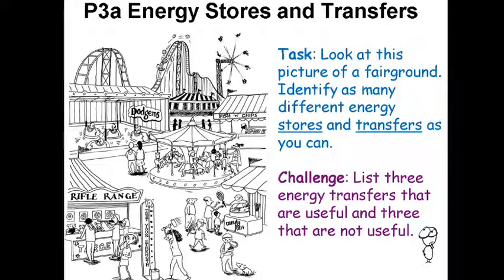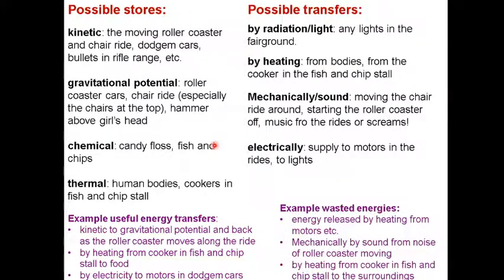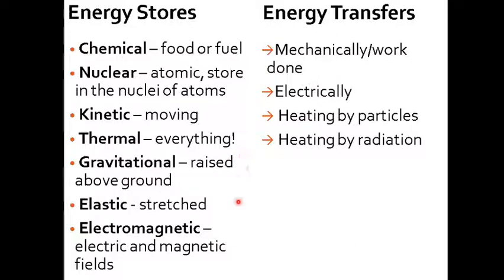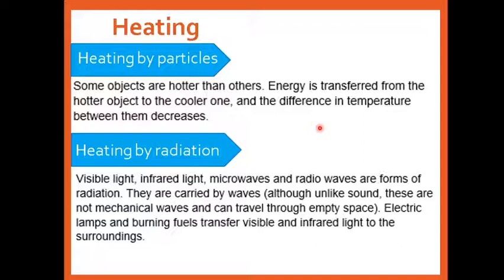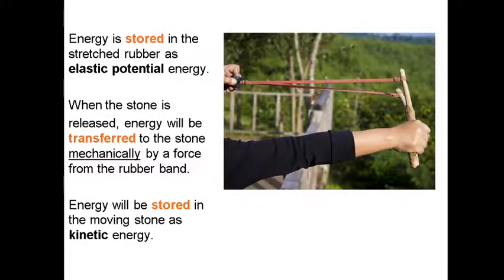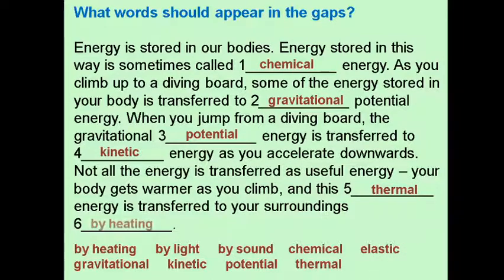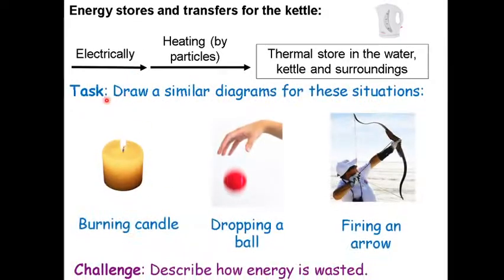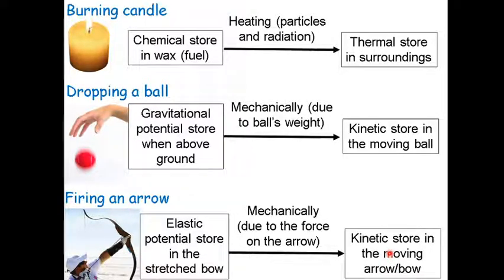SP3a CP3a Energy Stores and Transfers LJO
Videos for GCSE Physics and combined science on Energy stores and transfers from the Conservation of Energy topic.